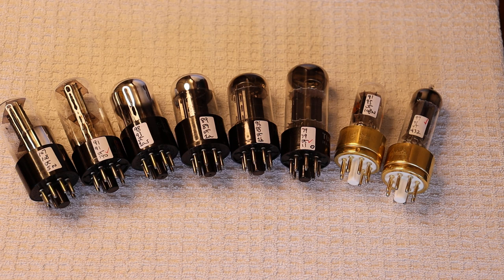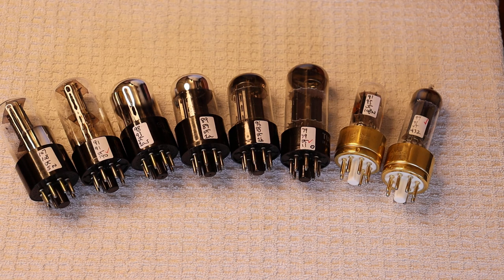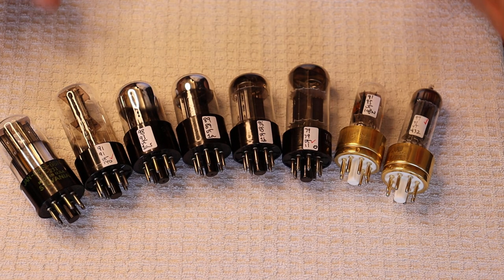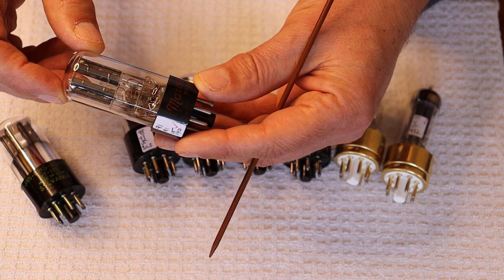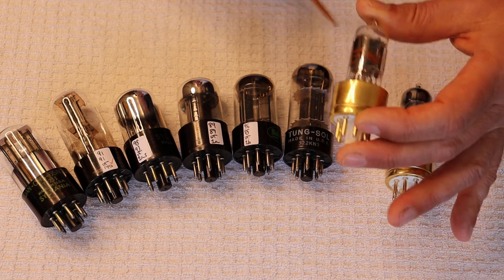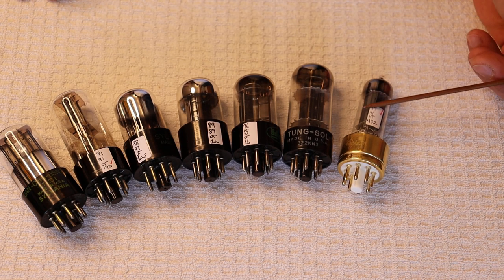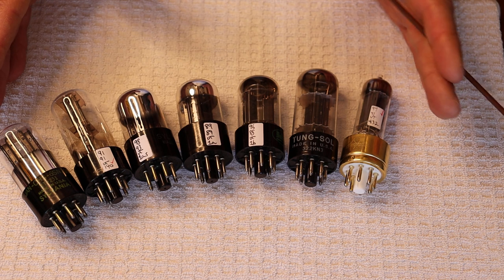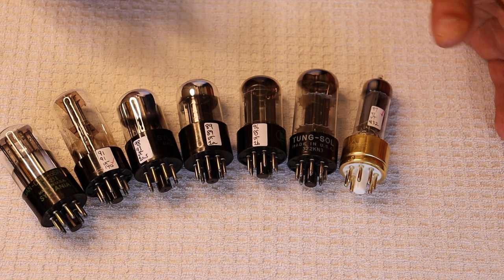Tube Lab #132 How To Choose "The Best Tube"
Today we talk about how to go about choosing "The Best Tube" for you!